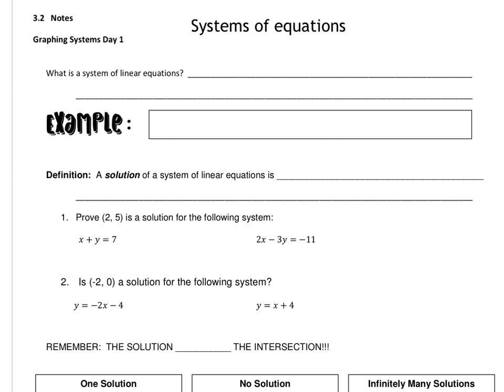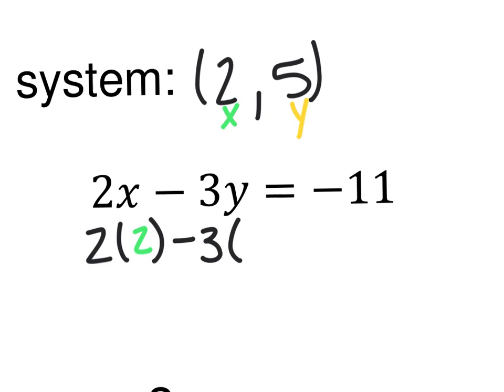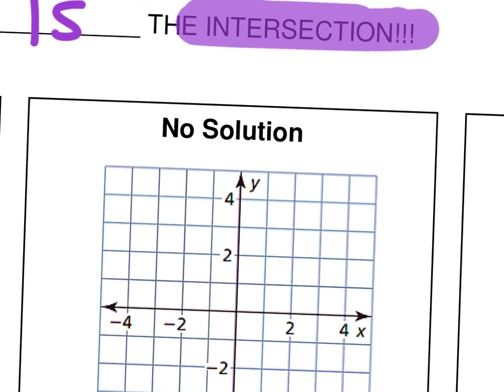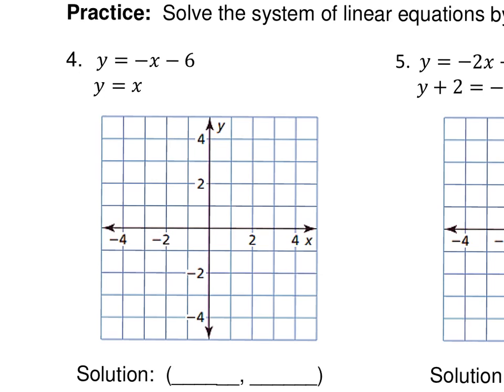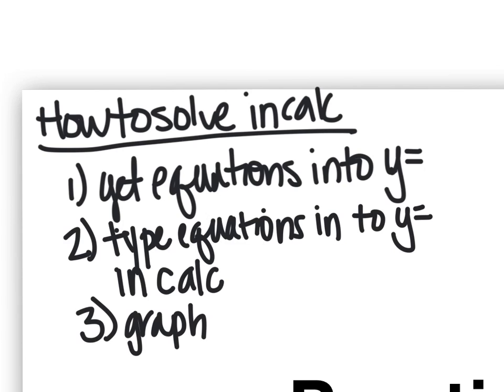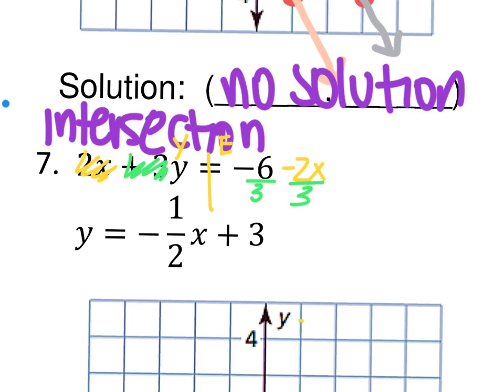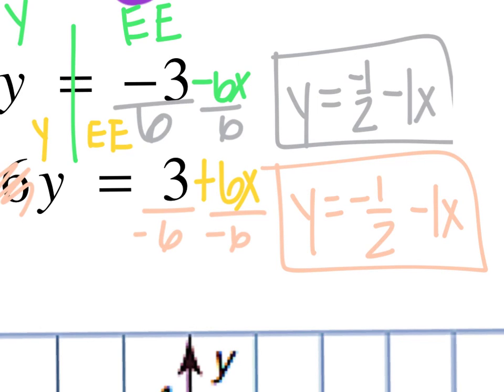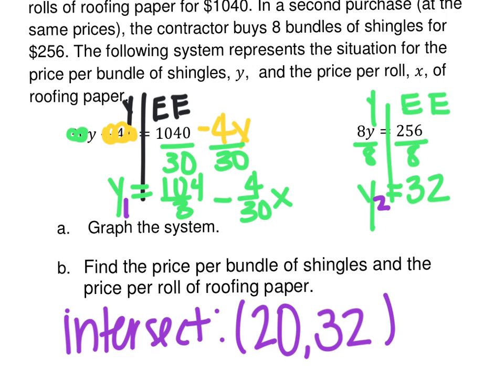3.2 -Systems day1